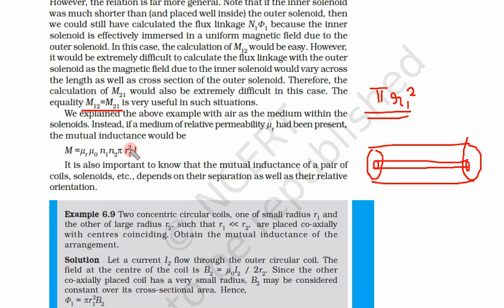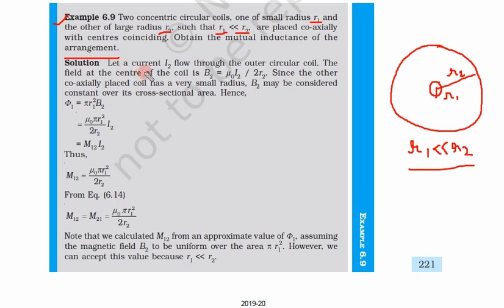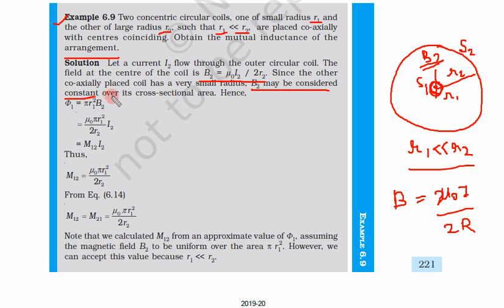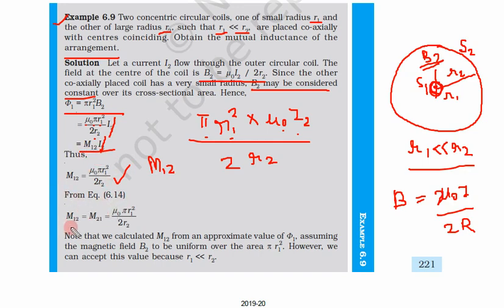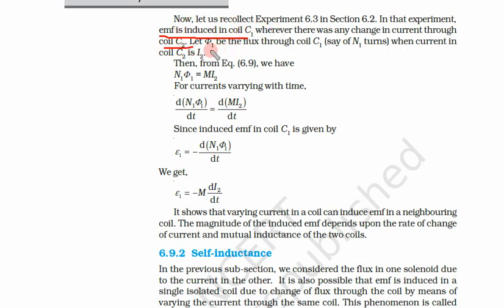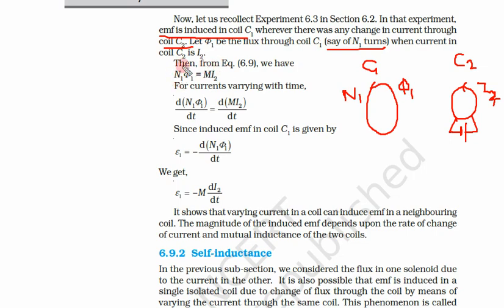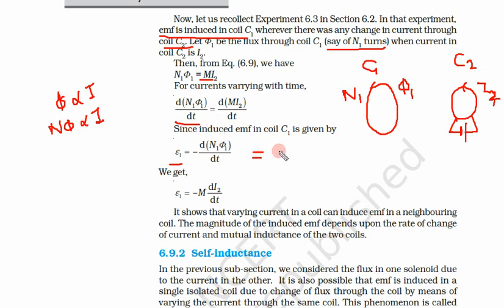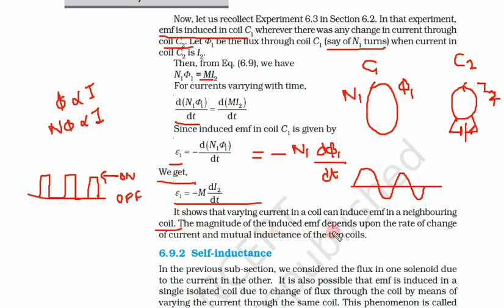Class 12th, Subject Physics, Chapter 6, Day 5, Video 1